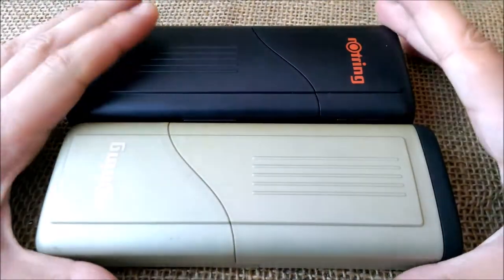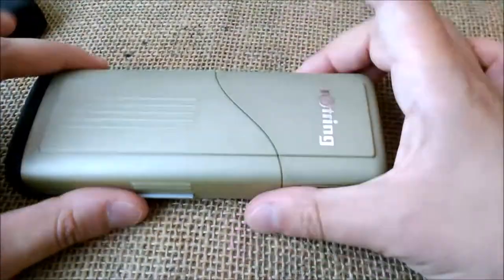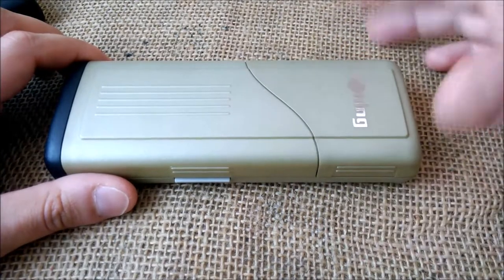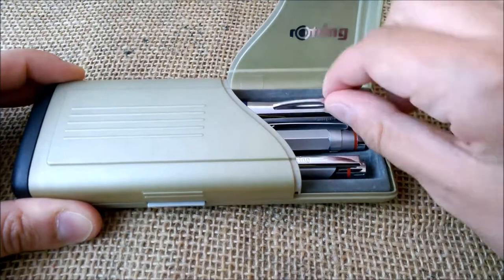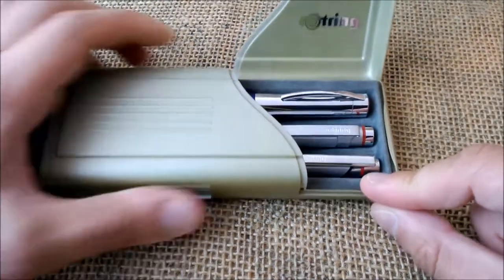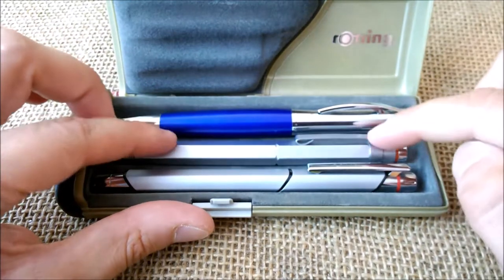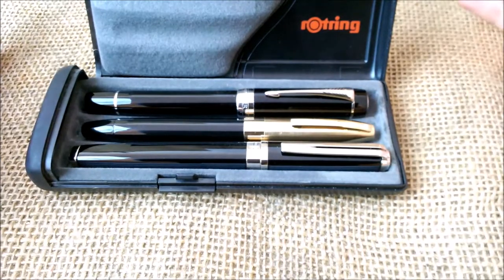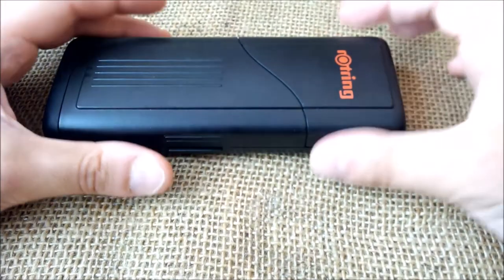Rotring hard cases - Review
This is our review of the very useful Rotring hard cases for 3 pens.